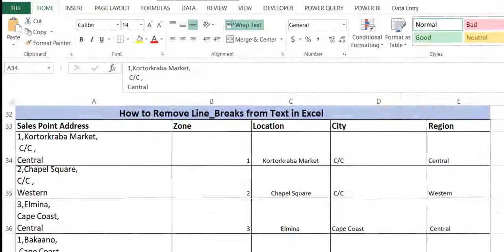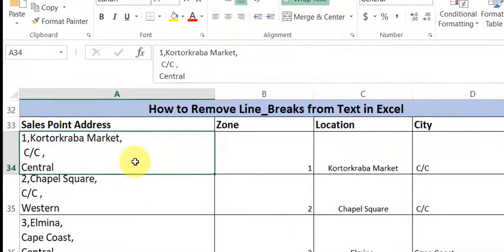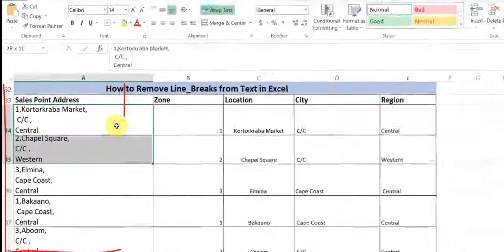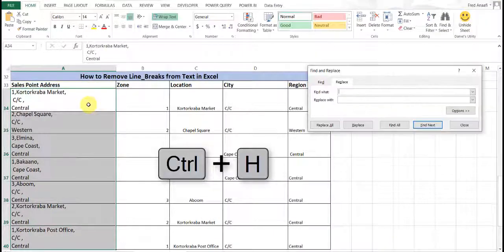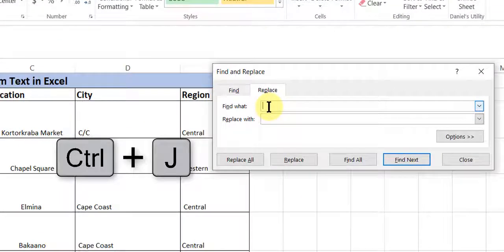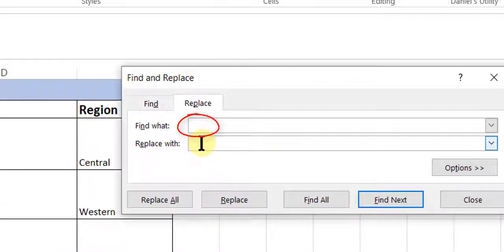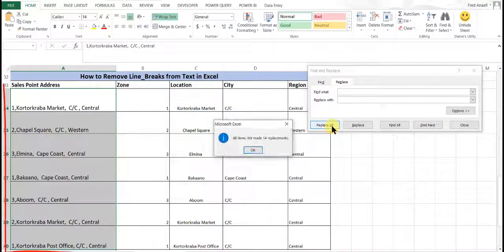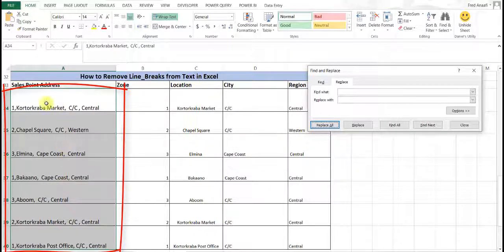How to remove line breaks from Text in Excel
This is a short video on how to remove line-breaks in a text in excel. This text normally moves into the next row in the same cell.